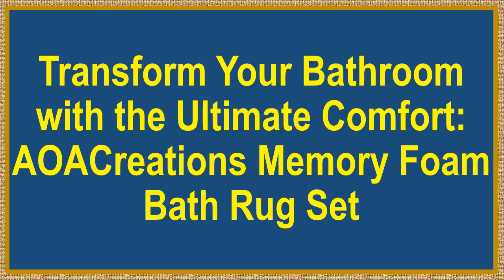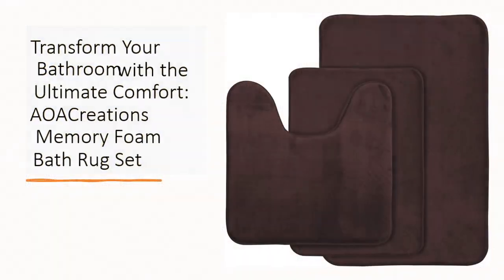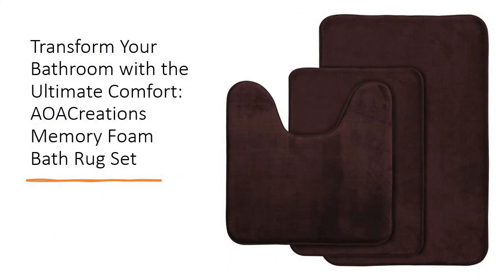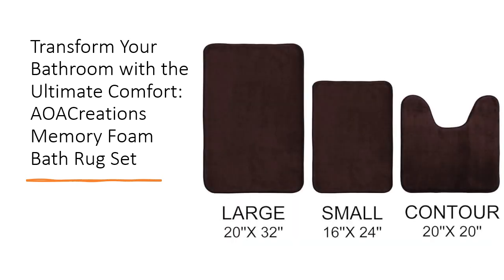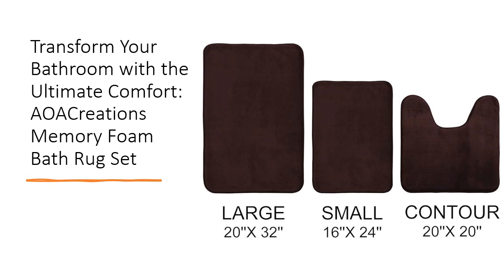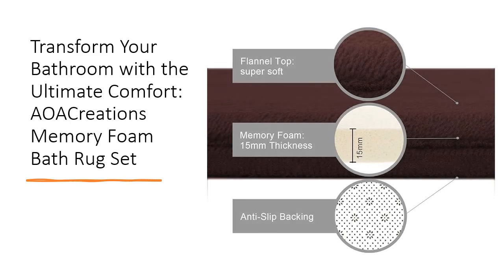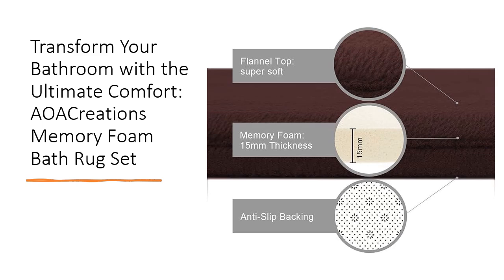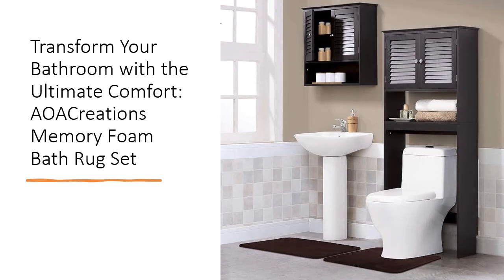Transform Your Bathroom with the Ultimate Comfort: AOACreations Memory Foam Bath Rug Set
Upgrade your bathroom experience with the AOACreations Memory Foam Bath Rug Set of 3. Each rug in this set is designed to bring unparalleled comfort and elegance to your space. The memory foam molds to your feet, providing stress relief after a long day, while the low pile flannel top layer ensures a warm, cozy feeling every time you step on it.

The superior absorbency of the microfiber material means no more wet floors. These rugs soak up water quickly and dry just as fast, ensuring a clean and dry bathroom. With its non-slip PVC studs backing, you can trust these mats to stay in place, providing safety and peace of mind. Their durability and machine-washable convenience make them a practical choice for any home.

This set includes three perfectly sized mats: a large 20" x 32" for your main bath area, a contour 20" x 20" for around your toilet, and a small 16" x 24" for your sink or shower entrance. The dark brown color adds a touch of sophistication and matches various bathroom decors. Plus, the memory foam's ability to retain its shape ensures long-lasting comfort and support.

Investing in the AOACreations Memory Foam Bath Rug Set is not only about adding luxury to your bathroom but also about making a smart, economical choice. These rugs are designed to withstand frequent use and washing, saving you time and money in replacements. Experience the blend of quality, comfort, and practicality with this bath rug set that outperforms others in every aspect.